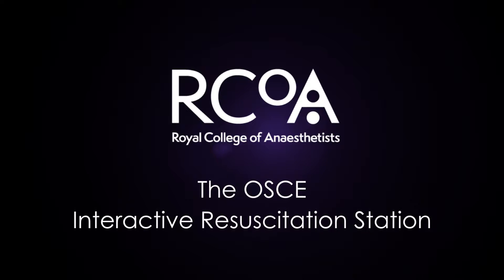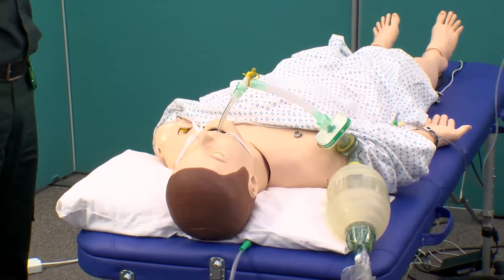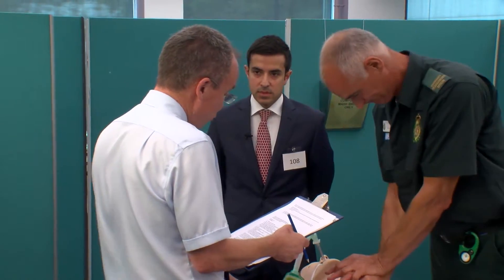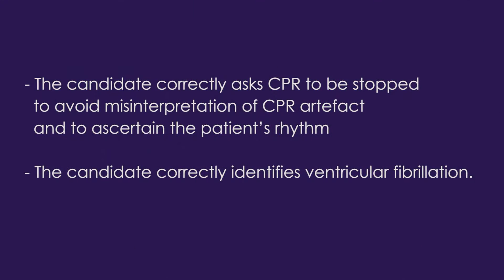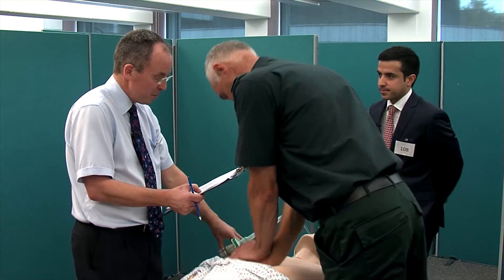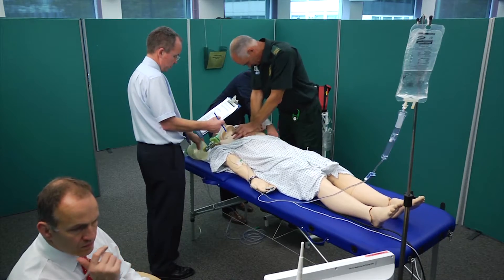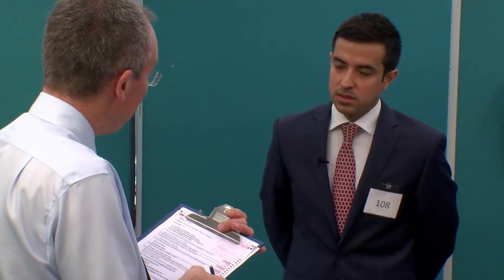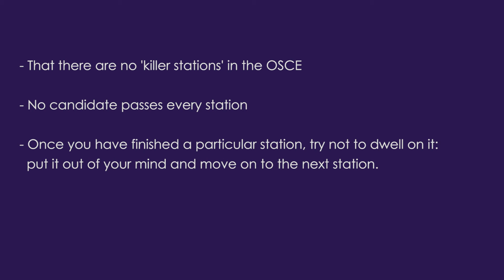RCoA Primary Examination: OSCE Interactive Resuscitation Station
This video is intended to illustrate what a candidate may expect to see in a typical OSCE Interactive Resuscitation Station. It also gives examples of good practice and contrasts this with examples of poor practice. Please be advised that it is not intended as a ‘model answer’ and shows parts of a generic scenario, not an entire FRCA question.

There are further examples of different types of OSCE stations, all of which can be found on the Royal College of Anaesthetists YouTube Channel, along with many other informative videos showing aspects of all of the FRCA examinations.

Please note:
The FRCA Examination videos are intended to give examples of the usual processes used and may not be truly reflective of every candidate’s experience at the exams. There are also occasional changes made to exam processes that may not be reflected in the videos made prior to these changes. Instances where candidates are seen answering questions should be taken as examples of good practice and are not intended as model answers.